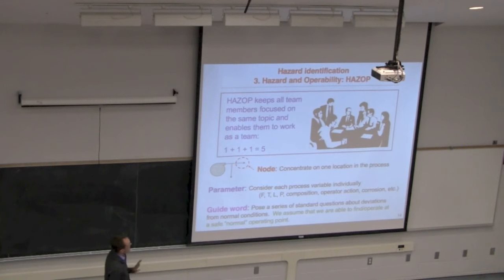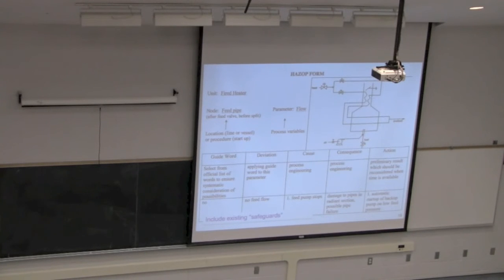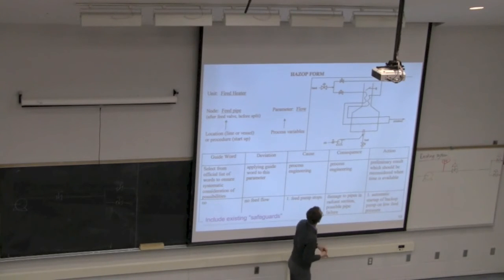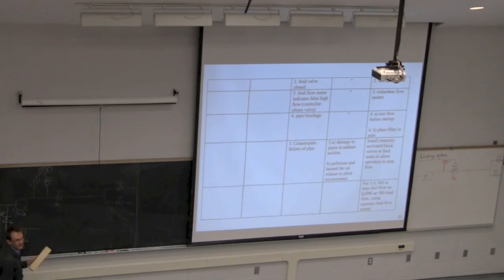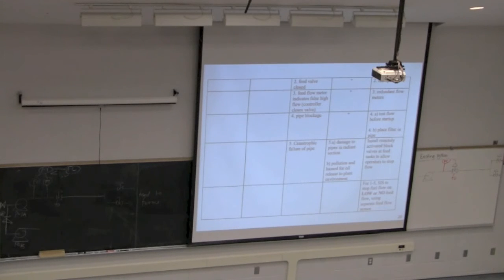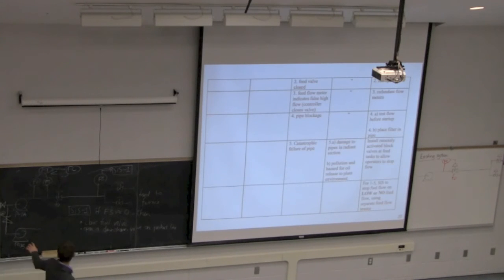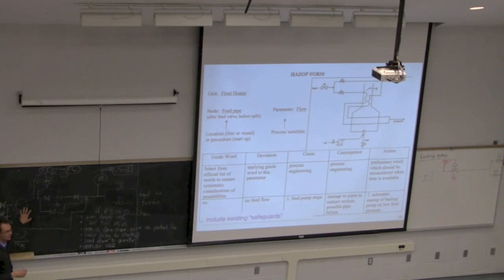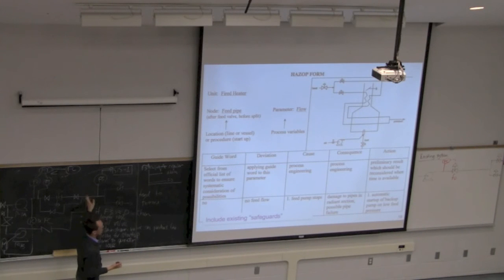4N4 2013 Class 09A